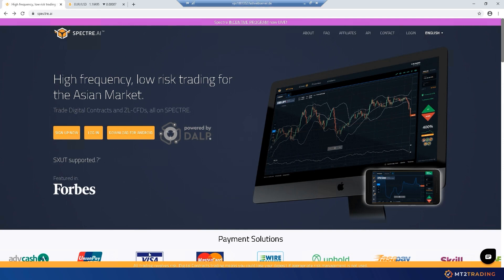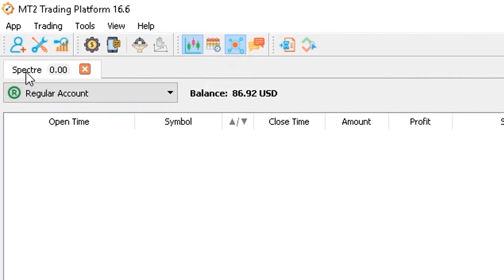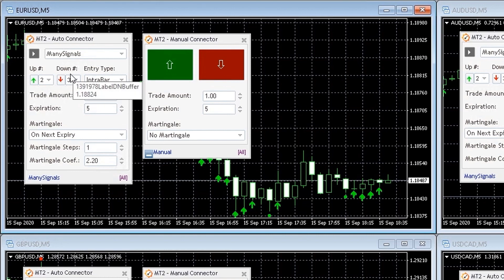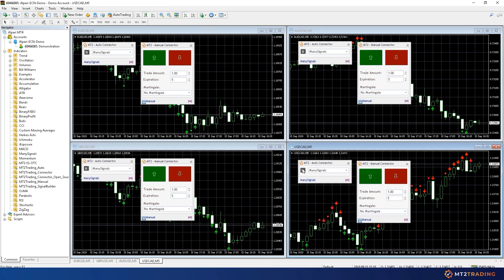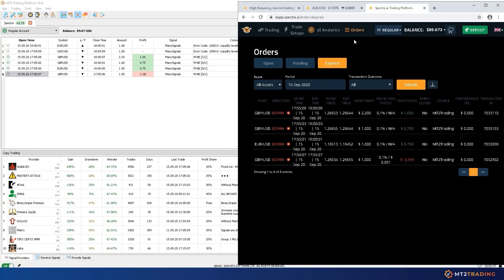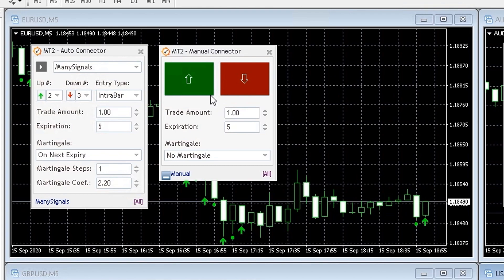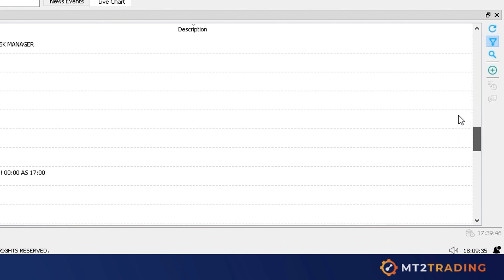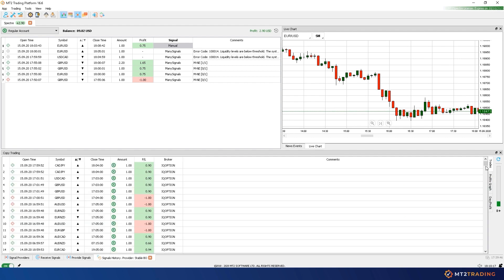Revolutionary Spectre.ai Automated Trading Bot - MetaTrader 4/5 Bridge & CopyTrading - MT2Trading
Hello!

In this video we show you and overview on how to trade automatically on your Spectre.ai account through MT2 Trading Platform Binary Options Robot.

But setting up your signals is not all, you will also have access to:
- Risk management parameters & filters
- Economic news and events filters (based on Investing.com feed)
- Live market graphics
- Mobile app both for IOS and Android devices
- Signal builder & back-tester
- Custom configurations
- Global and personal trading statistics
- MetaTrader indicators/freelance services/trading tools Marketplace!
- Active Telegram community groups
- 14 different languages on platform

Are you ready to start your automated trading journey like +20.000 other members?

Start now for FREE! Our platform offers an unlimited demo with no credit cards required at all.

and start automating signals on your IQ Option account free of charge!

Best regards,
MT2 Team.